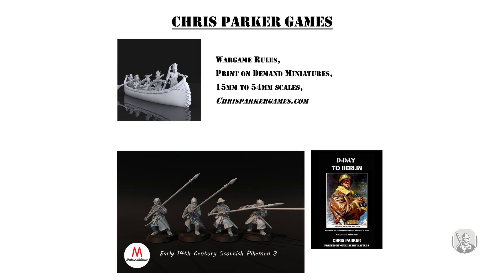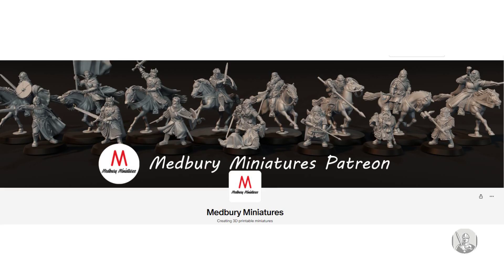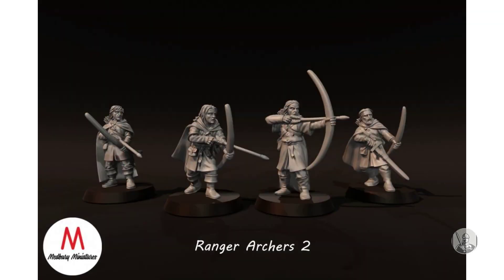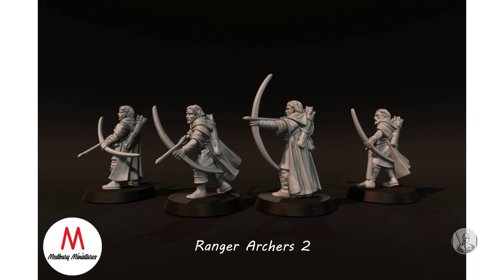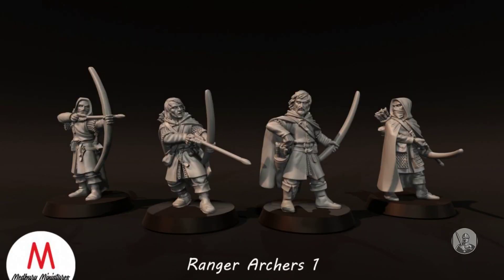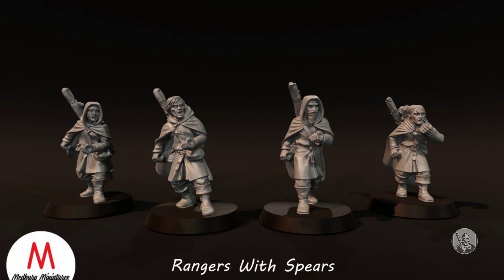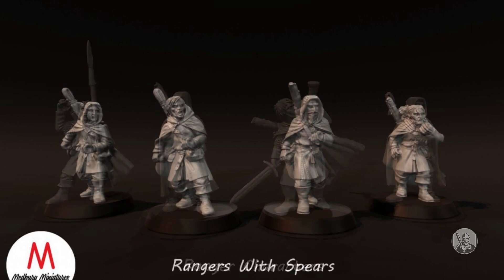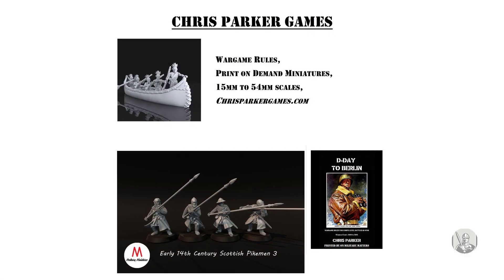Medieval Ranger Miniatures suitable for LOTR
Available in 28, 40 and 54mm scales

If you like this channel why not buy me a cup of coffee :)